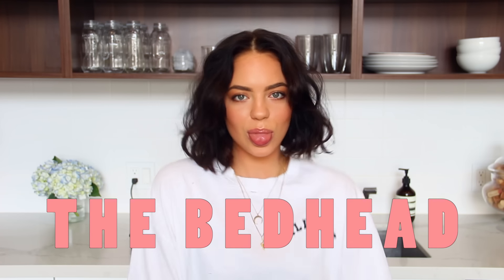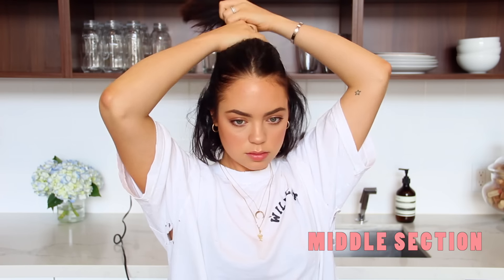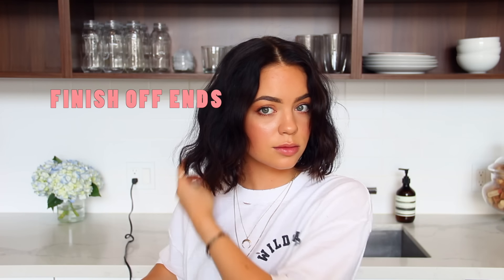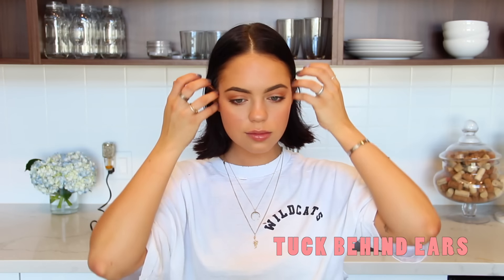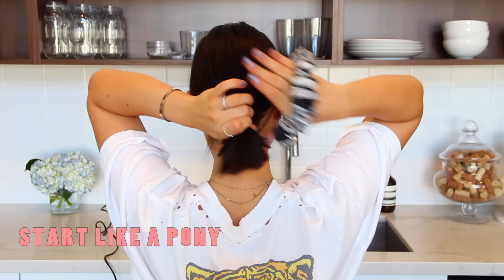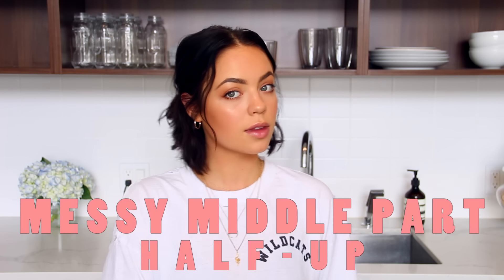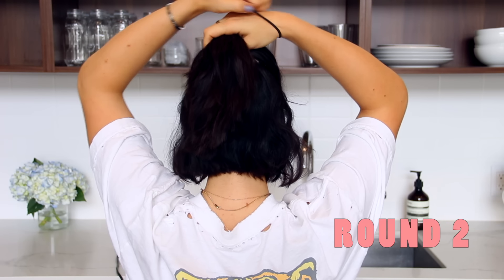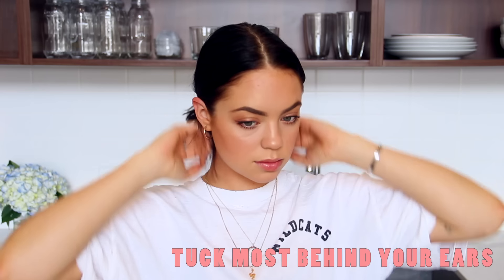HOW I STYLE MY SHORT HAIR! (VERY EASY)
‪After so many requests, here's how I style my short hair!! Nothing crazy, but these are genuinely the looks I'm always going for!